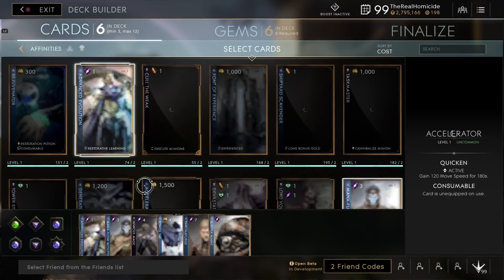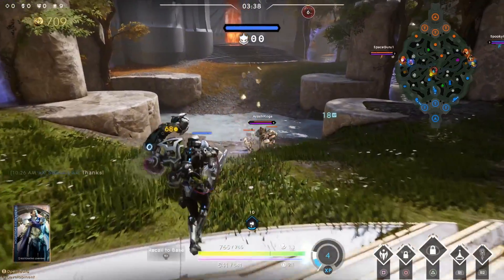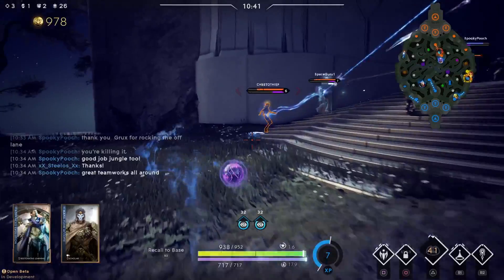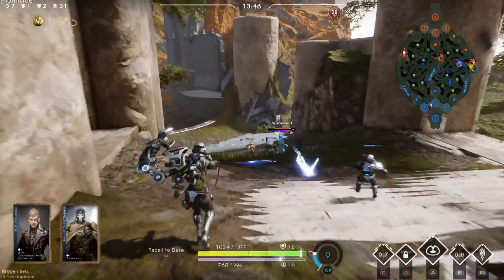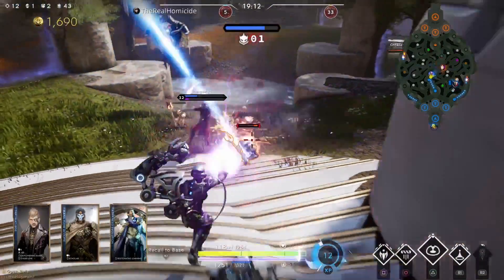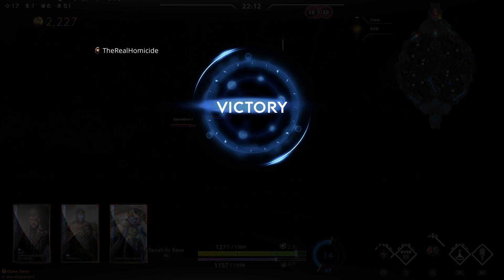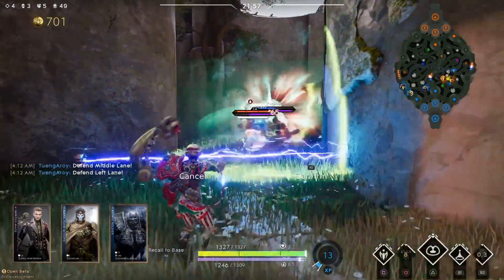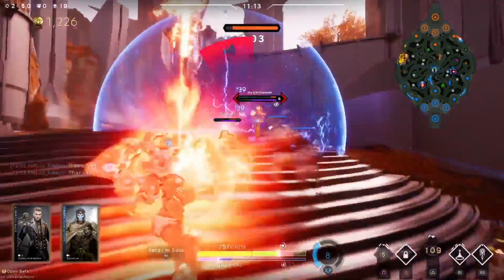Paragon Gadget v42 Build! 17-1 Purp Deck!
This is my paragon v42 gadget build and guide with gameplay of me going 17-0 along with a small montage of the deck going to work, took some alot of tests to find the right combination but i think i found the most simplist easiest build for gadget i call it the PURP DECK which means all cards in deck requires intellect and only intellect, which makes it easy and faster to reach full build, pleas give this build a try and let me know how you do and the comment section below..hit that like button for a beast and subscribe if u havent already.